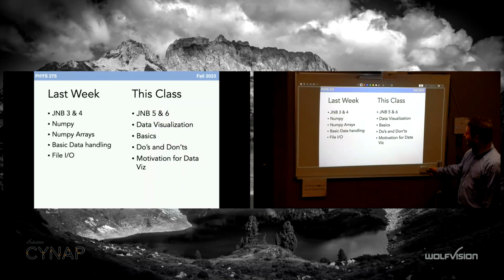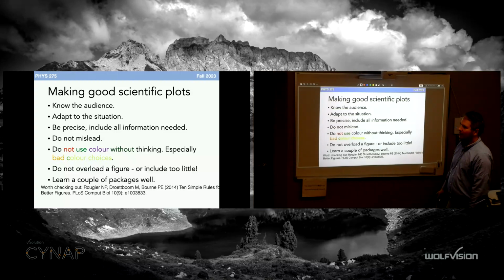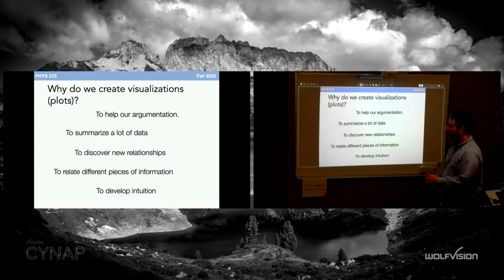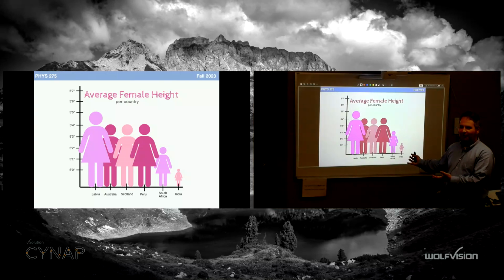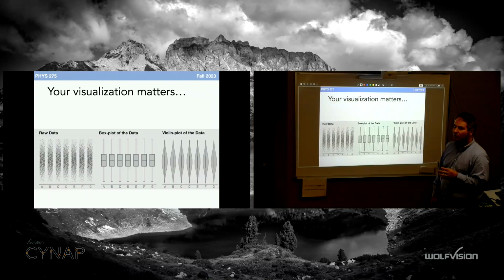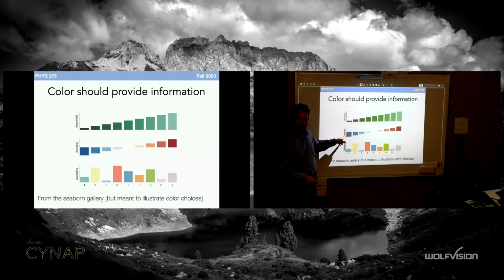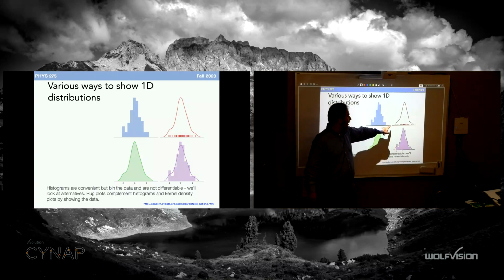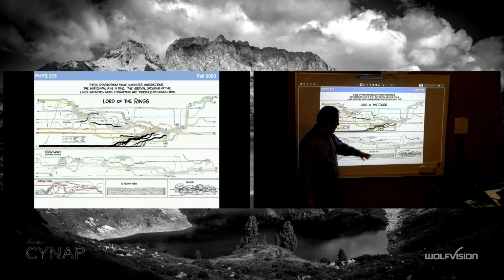P275 2023F Lecture 5 - 20230918